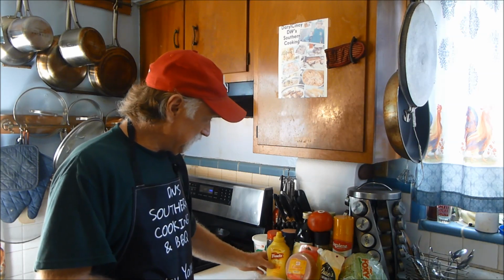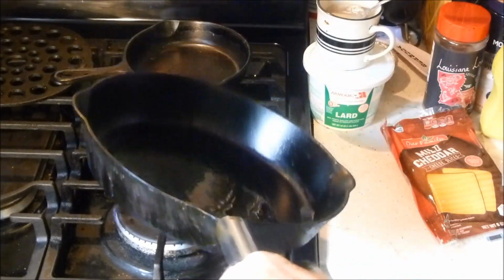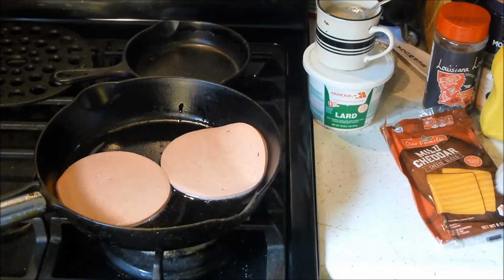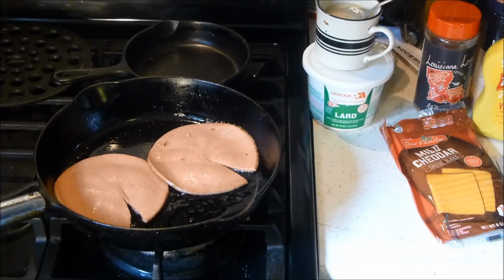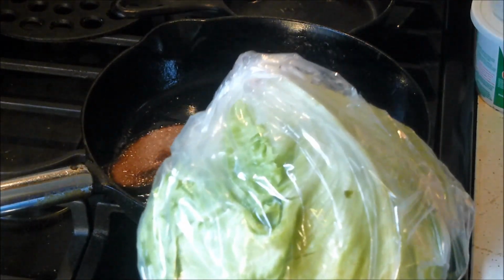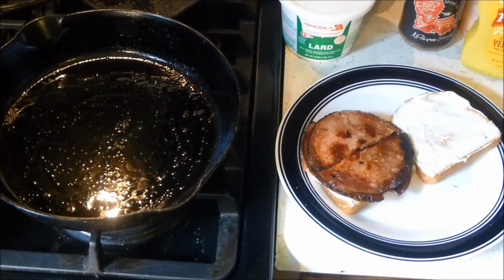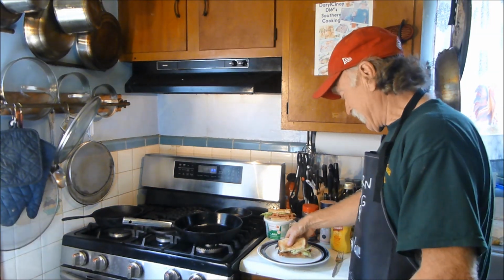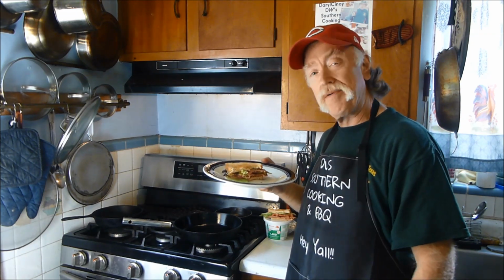Fried Bologna Sandwich | A Simple Southern Classic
How To Make The Simple Southern Fried Bologna Sandwich It's A Classic You Got To Try It!
Any One Heard Of Lay's Bologna!?!